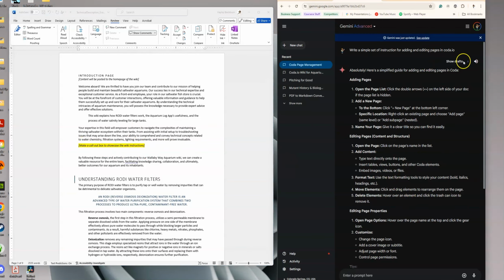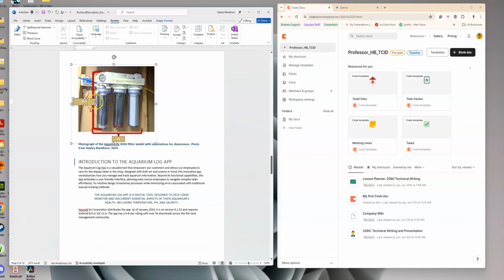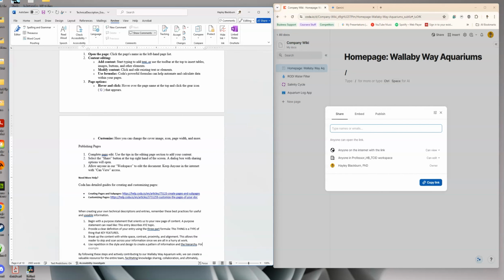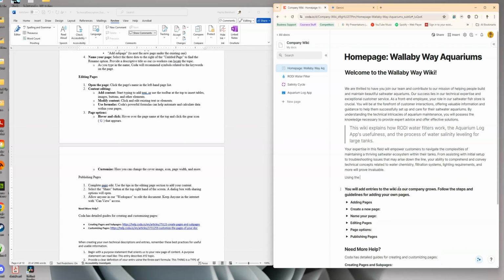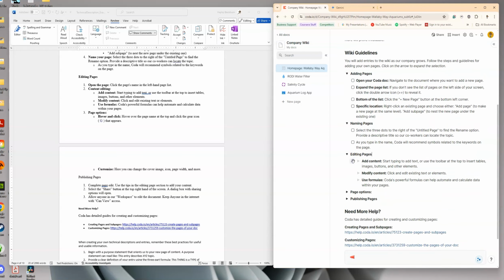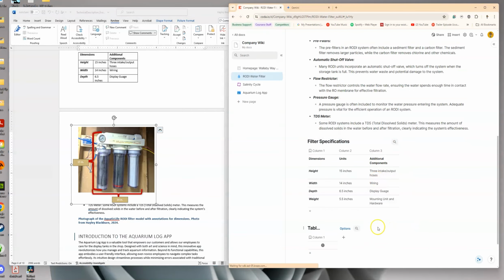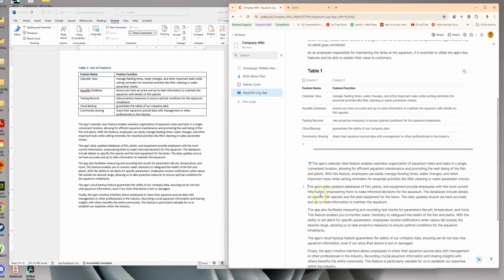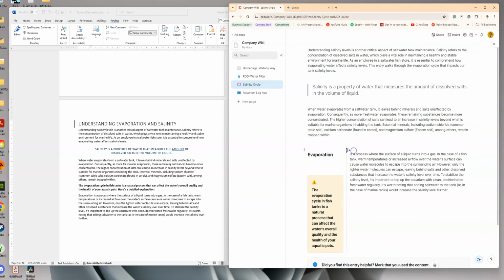How to complete the descriptions wiki assignment. Write Along with Professor HB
Write along with me--chapters are linked-- using to complete the wiki project. This assignment asks you to practice describing technical concepts while building a collaborative reference library for your team.

My raw video took ~45 minutes to create. The write-along is sped up with narration on the process and tips.

Wiki Steps 00:24
Homepage 03:19
Equipment 06:02
Bonus Page 08:00
Process 09:00
Publishing 10:00

-Microsoft Word
-Snip and Sketch in Windows 11

🎦 Production Notes:
-Content recorded with ScreenPal to capture the file on July 1, 2024.
-Narration recorded with Yeti Blue Nano
-Editing in Premiere Pro
-Music downloaded from Storyblocks License